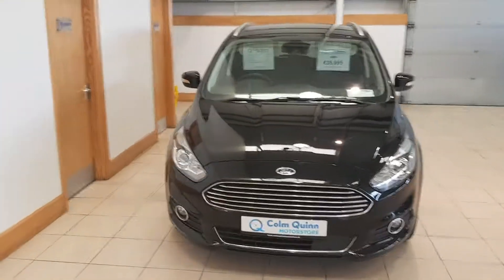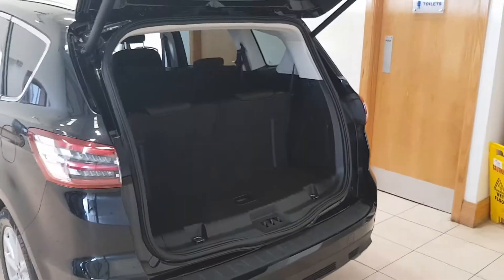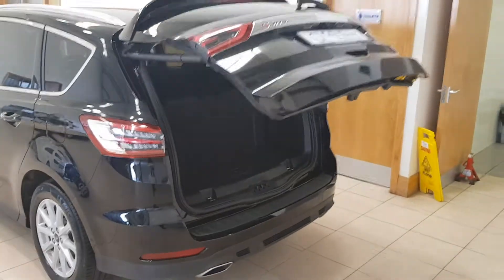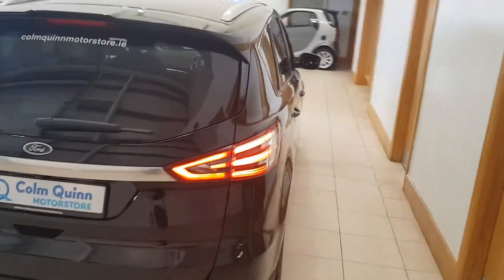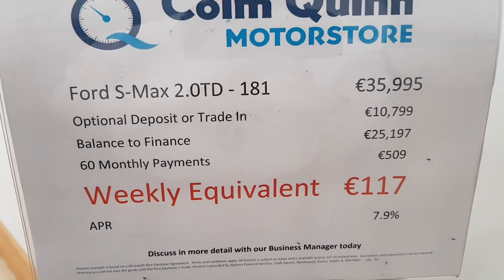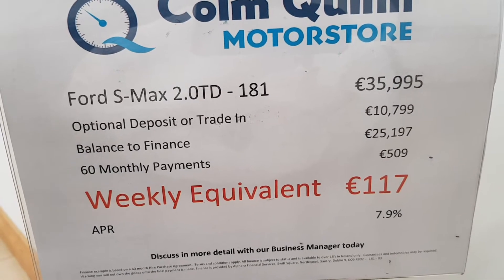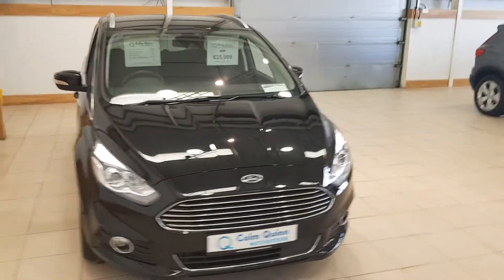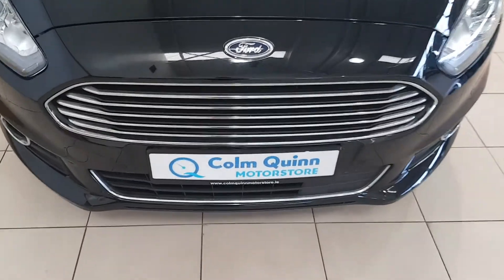2018 Ford S-Max 2.0 TD POWERSHIFT 4DR 35,995